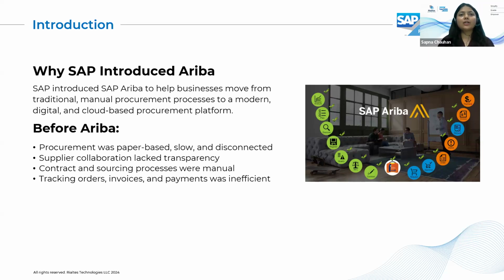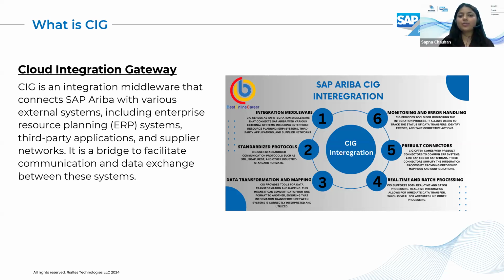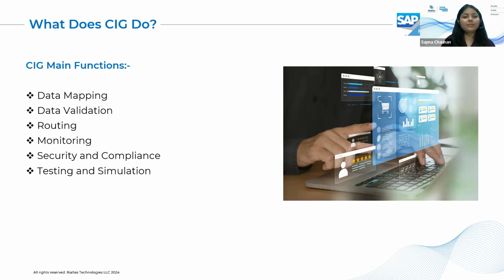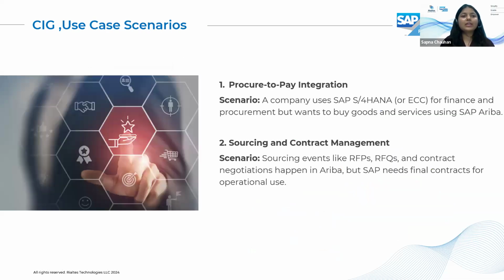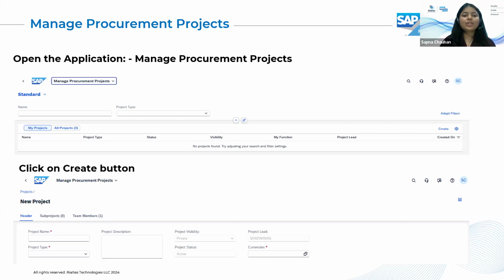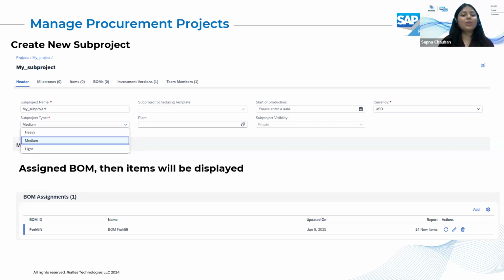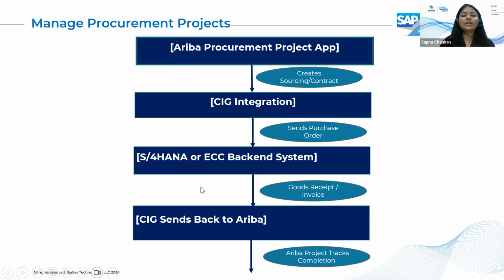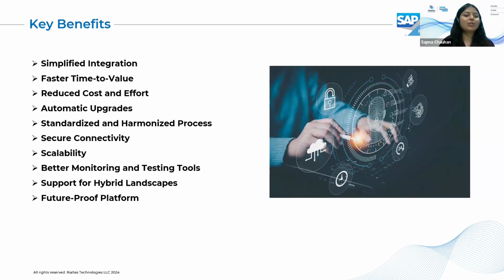SAP Ariba CIG Integration Simplified | Webinar Replay with Real-World Use Cases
Ready to streamline your procurement operations?
Watch our exclusive webinar “CIG, Your Gateway to SAP Ariba” and learn how the SAP Ariba Cloud Integration Gateway (CIG) helps you connect your SAP ERP (S/4HANA) with the Ariba Network – effortlessly.

Presented by: Sapna Chauhan, Associate Software Engineer
Originally Broadcast: June 10, 2025
Duration: ~30 mins of expert insights

What You'll Learn in This Session:
🔗 Simplified Integration – How CIG bridges SAP ERP & Ariba seamlessly
🏗️ CIG Architecture – Understand the core components behind the scenes
🛠️ Self-Service Portal – Configure, test, and monitor integrations with ease
📊 Real-World Use Cases – See how companies are using CIG effectively
🚀 Best Practices – Implementation tips, faster deployment, error-handling

 - Procurement Leaders & Sourcing Managers
 - SAP Technical & Functional Consultants
 - IT Decision-Makers & SAP Integration Teams
 - Anyone exploring smarter SAP Ariba integration strategies

We specialize in helping enterprises streamline SAP & Salesforce integrations.